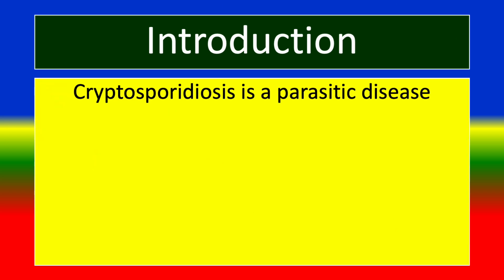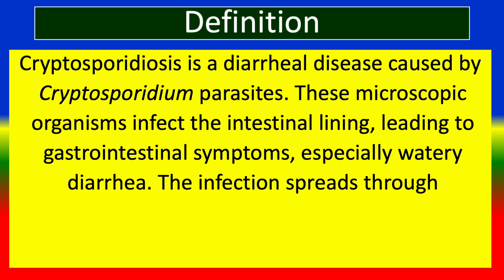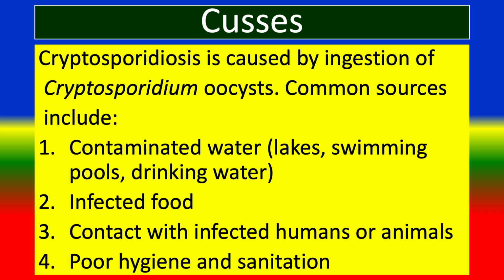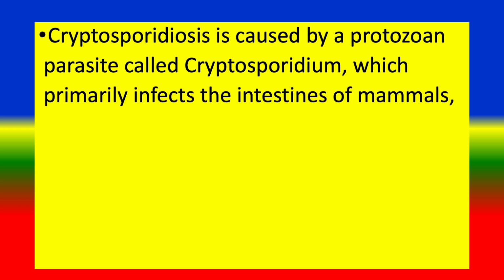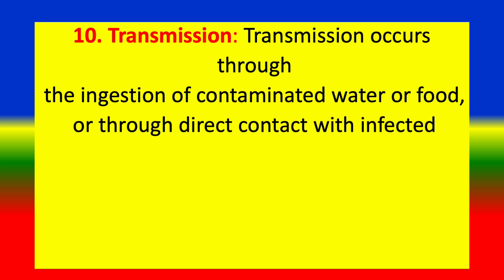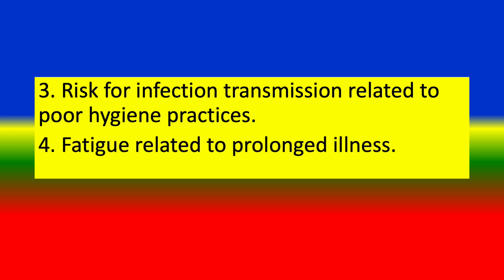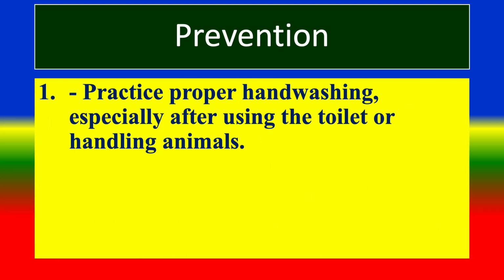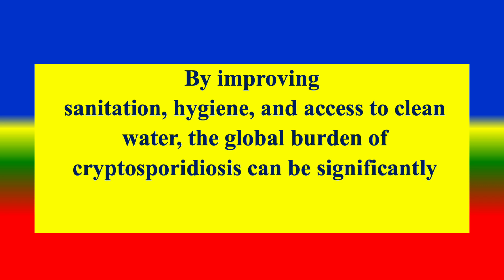CRYPTOSPORIDIOSIS - Definition, types, causes, pathophysiology, symptoms , diagnoses , medicine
To  Explain CRYPTOSPORIDIOSIS
Introduction ,0:52
Etymology  1:55
Definition , 2:54
types , 3:43
causes , 4:22
transmission - 5:04
risk factors , 5:33
complications ,  6:17
pathophysiology , 6:55
 signs and  symptoms , 10:29
medical diagnoses,  10:50
nursing diagnosis   12:08
management ,  12:52
treatment  14:39
psychosocial medicine , 15:21
prevention , 16:17
Conclusion  17:06
- Definition, types, causes, pathophysiology, symptoms , diagnoses , medicine
Health & Personal Care
TOPICS
PSYCHOLOGY